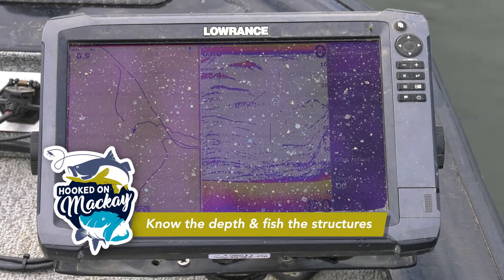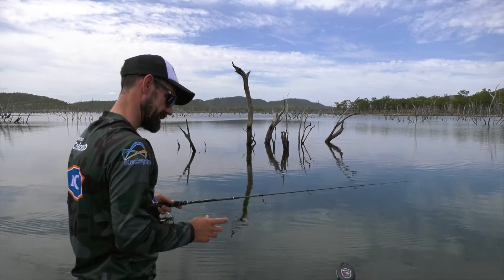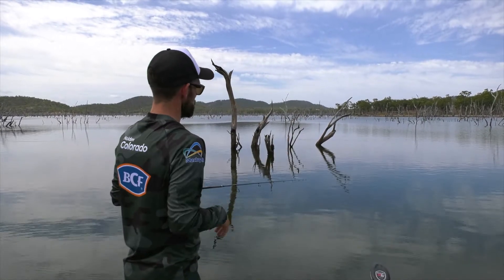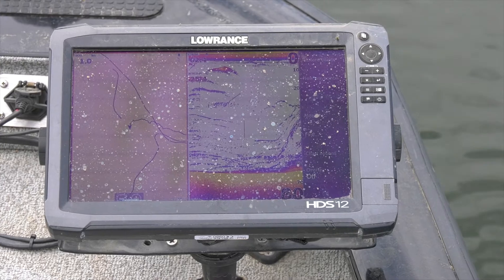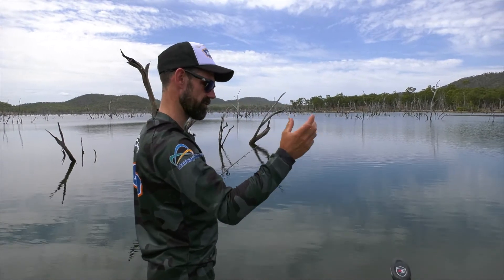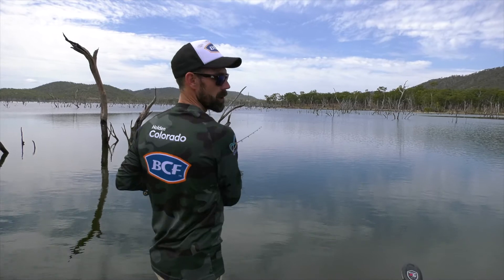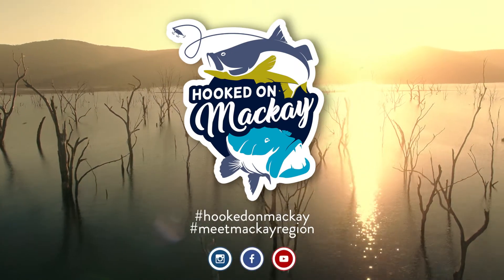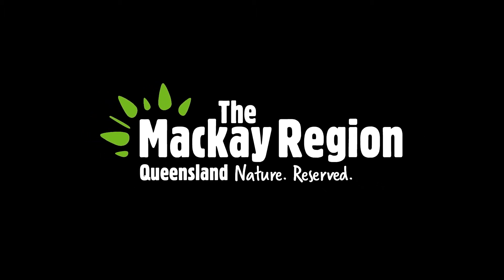Fishing tips with AFC legend Tristan Taylor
Check out Tristan explaining the importance of fishing the structures and knowing the depth.